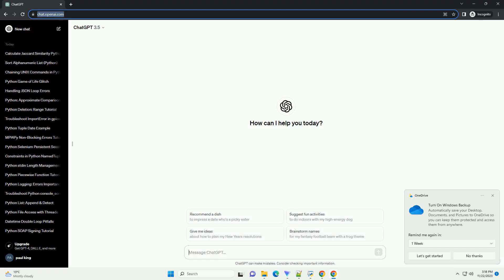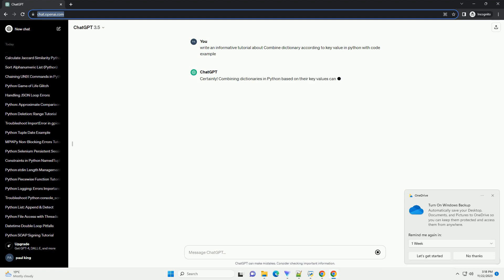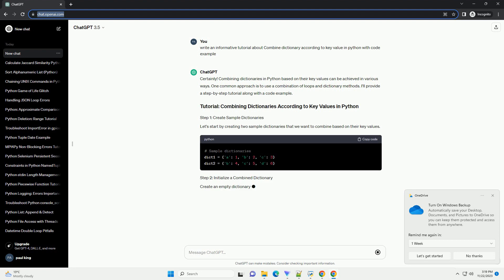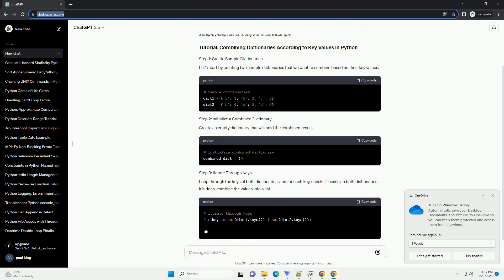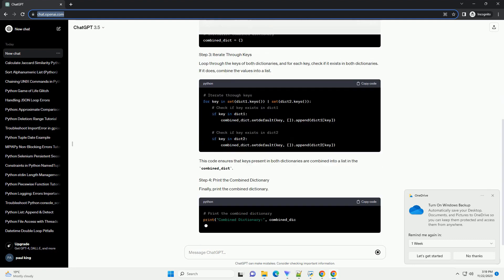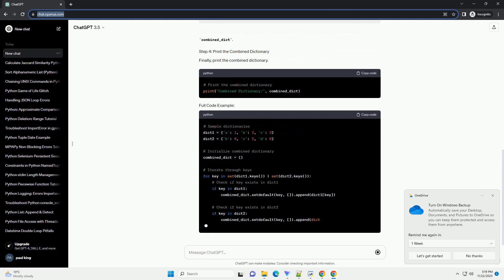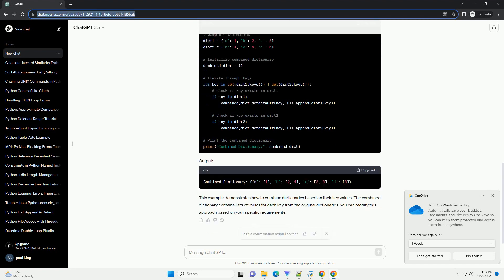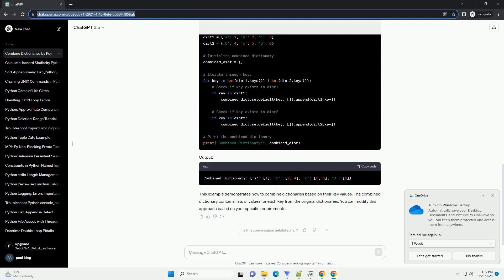Combine dictionary according to key value in python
Certainly! Combining dictionaries in Python based on their key values can be achieved in various ways. One common approach is to use a combination of loops and dictionary methods. I'll provide a step-by-step tutorial along with a code example.
Let's start by creating two sample dictionaries that we want to combine based on their key values.
Create an empty dictionary that will hold the combined result.
Loop through the keys of both dictionaries, and for each key, check if it exists in both dictionaries. If it does, combine the values into a list.
This code ensures that keys present in both dictionaries are combined into a list in the combined_dict.
Finally, print the combined dictionary.
This example demonstrates how to combine dictionaries based on their key values. The combined dictionary contains lists of values for each key from the original dictionaries. You can modify this approach based on your specific requirements.
ChatGPT